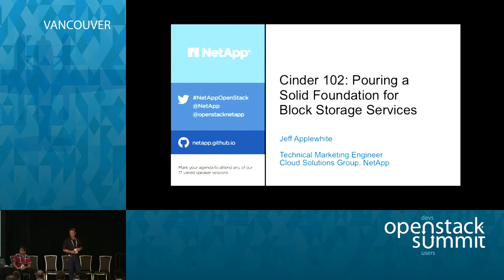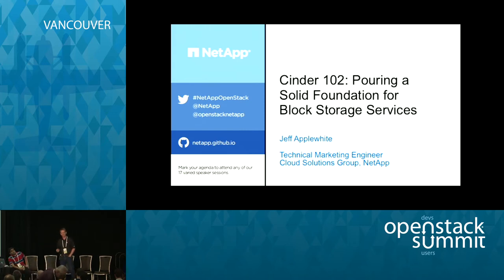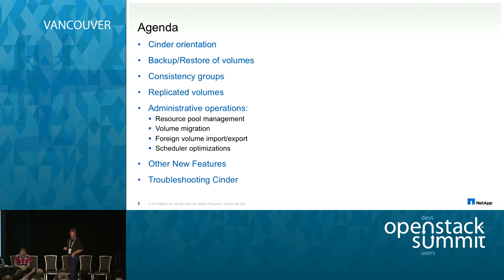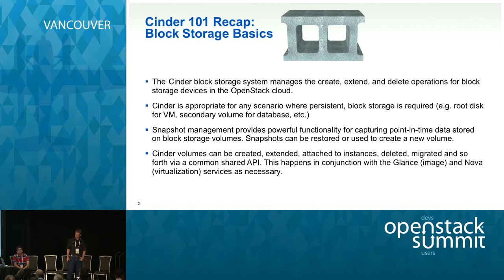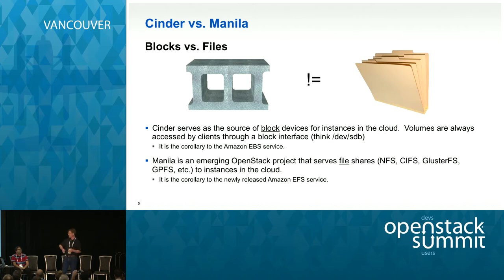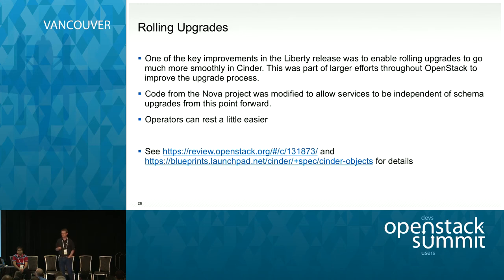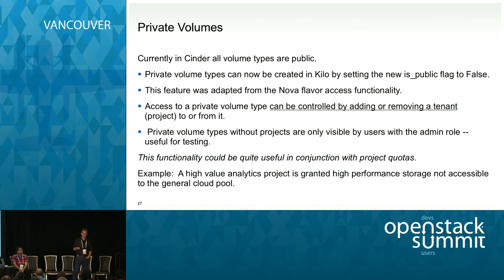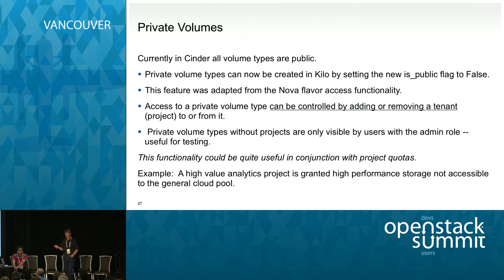Cinder 102: Pouring a solid foundation for block storage services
Cinder, at its core, provides basic provisioning and management of block storage volumes to users of OpenStack clouds. However, beyond basic volumes and snapshots, there is a lot of advanced capability for cloud administrators that can be leveraged to provide value added capability to end users, as well as for managing the lifecycle of volumes and storage subsystems.